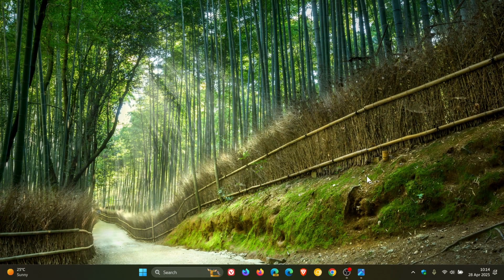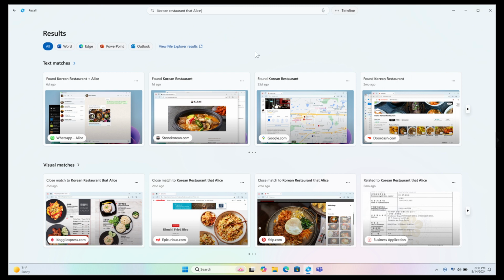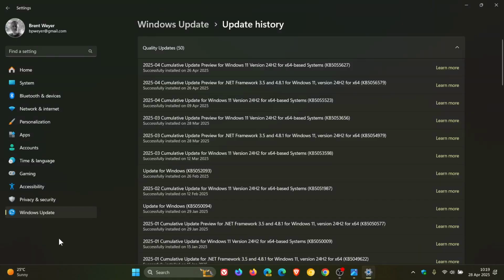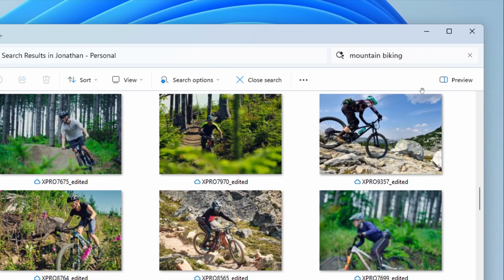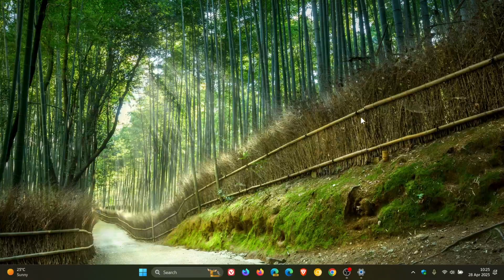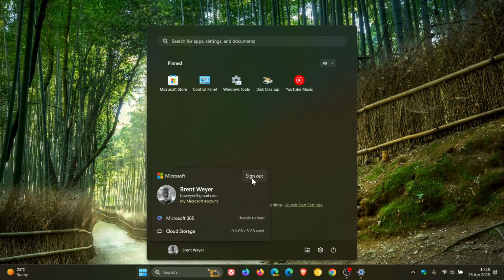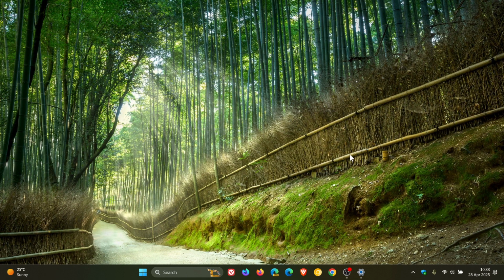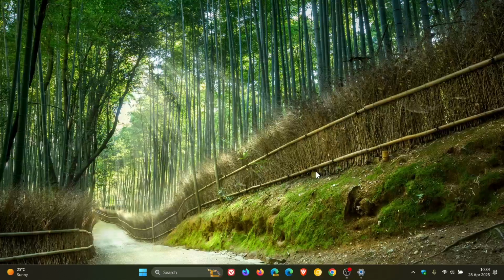Windows 11 24H2 KB5055627 Released With 14 "New" Features, Recall is BACK, Bug Fixes & Much More!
This latest April 2025 "C" release optional update, starts the rollout again of Windows Recall and Click to Do (adds an unannounced entry to the system apps list for non-Copilot+ PCs) improves Windows Search, adds Speech recap to Narrator, mobile devices now have direct access to cross-device features from the Start menu, includes Pivot-based curated views on File Explorer Home, Desktop icons no longer show an accent colored backplate, Windows Update now provides an estimated time for how long your PC will be offline to install updates, fixes 2 Known issues, includes bug fixes and more. The update pushes version 24H2 to Build 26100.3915.